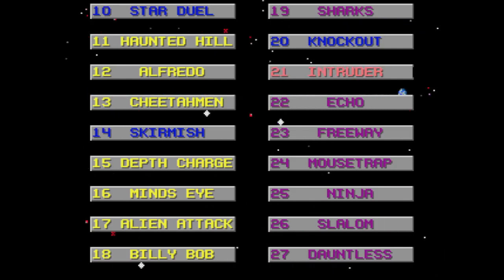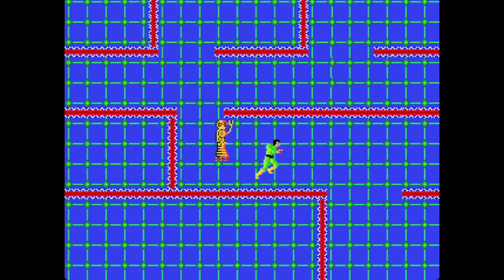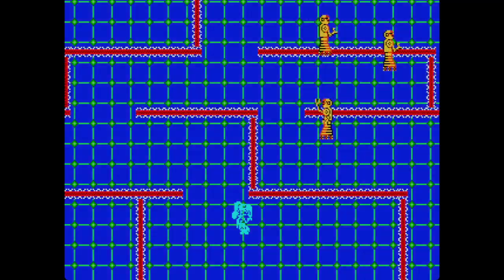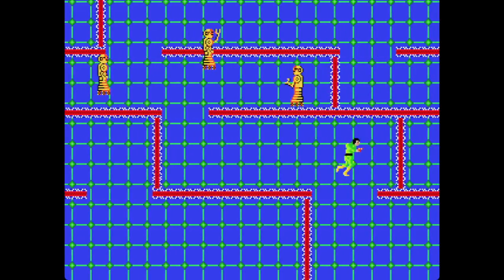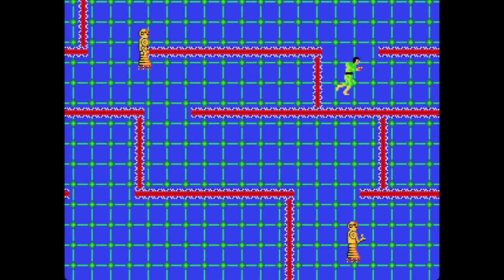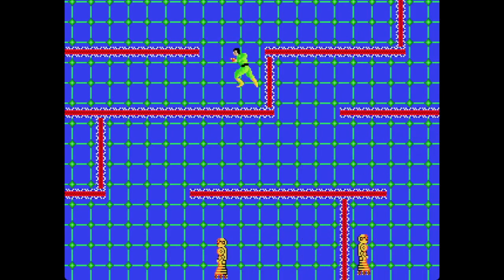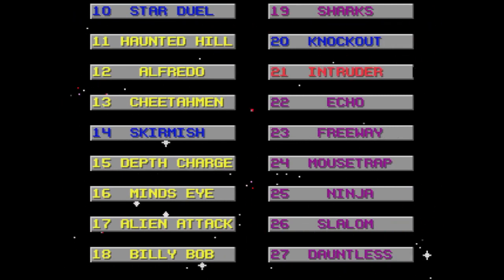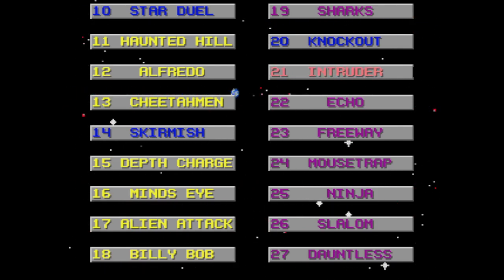Review: Action 52 (Sega Genesis — 21 of 52): Intruder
Looking at the twenty-first game on Active Enterprises' Sega Genesis “Action 52” compilation, as it is week 21 of 52.